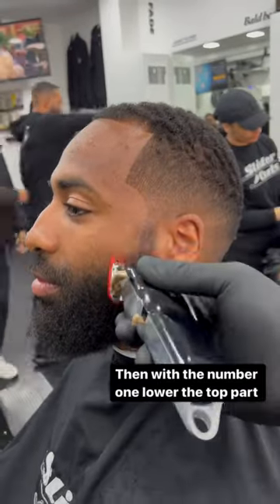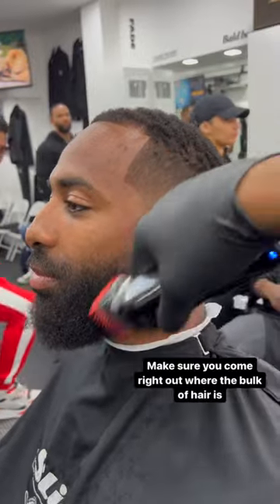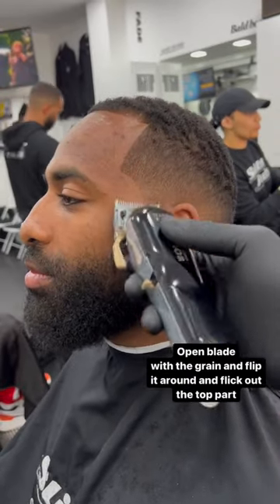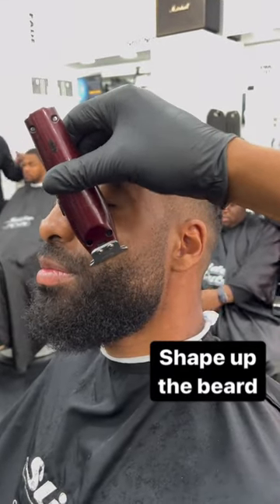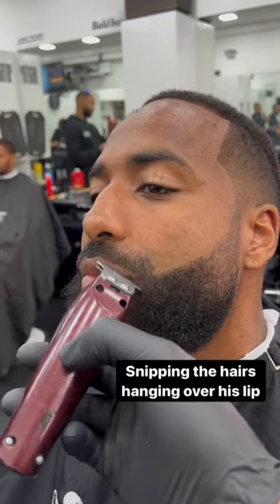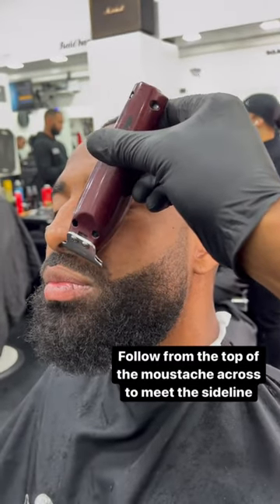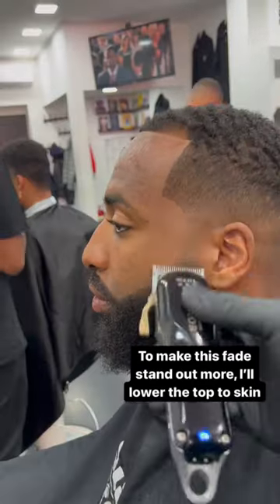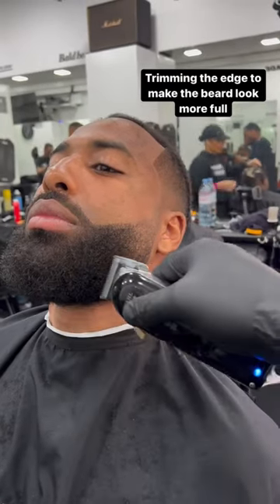Beard fade advice 🧔🏽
Beard fade/taper tips for blending.